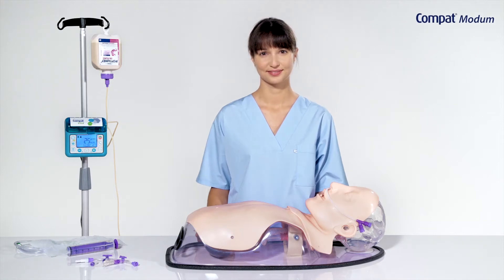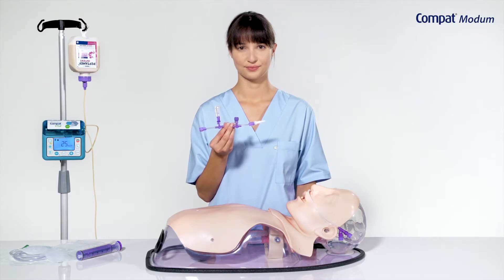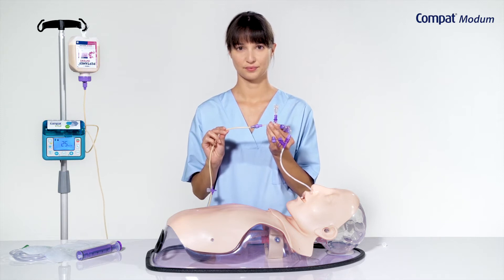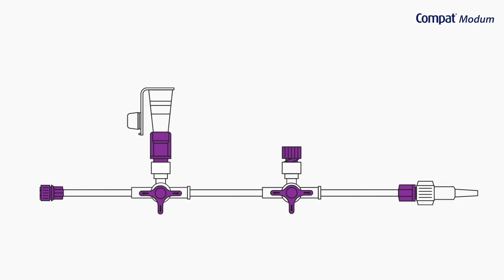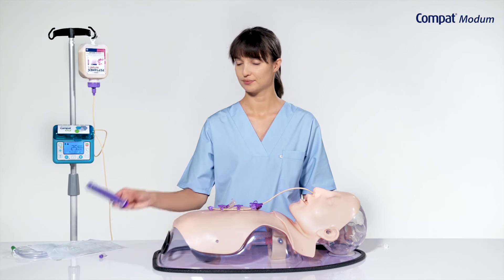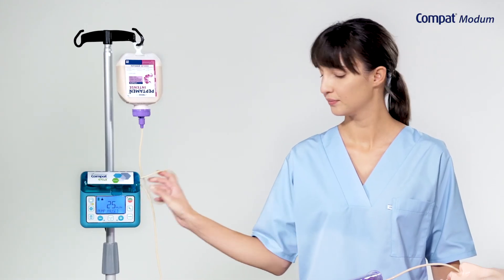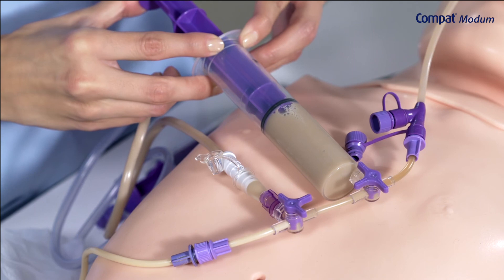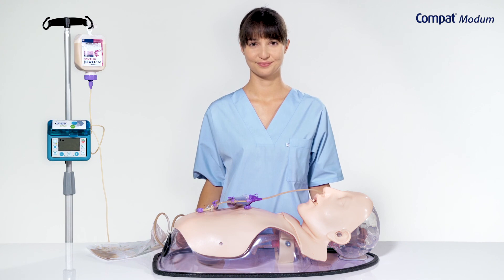Compat Modum - Closed system gastric residuals aspiration and measurement accessory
This video shows how to use Compat Modum, a closed system gastric residuals aspiration and measurement accessory designed to ease gastric fluid aspiration and Gastric Residual Volume measurement. Compat Modum features an ENFit port to promote patient safety and a dedicated gastric drainage port compatible with most suction/aspiration devices.